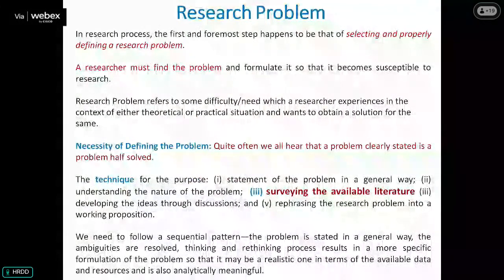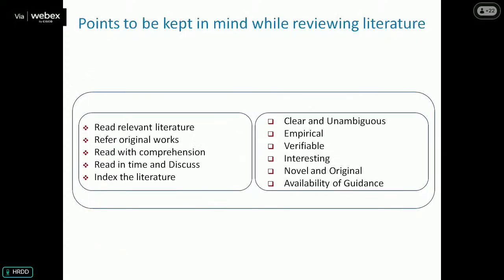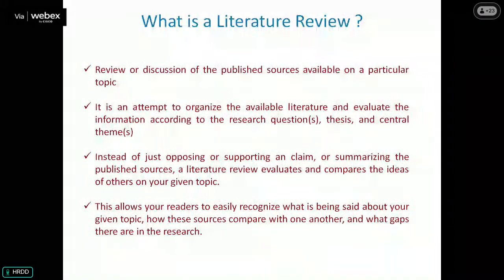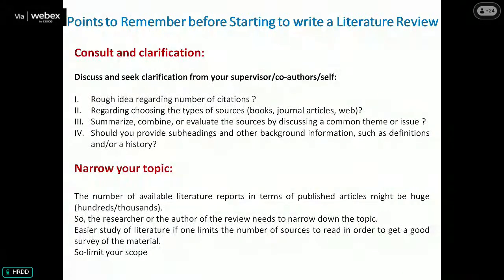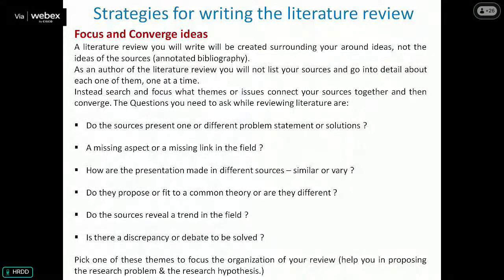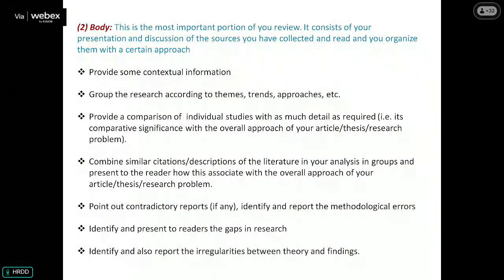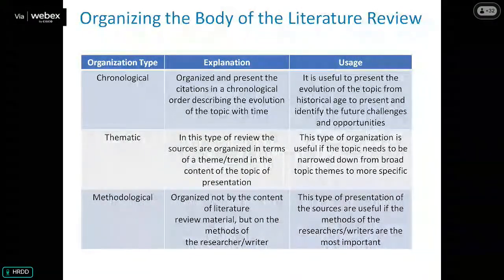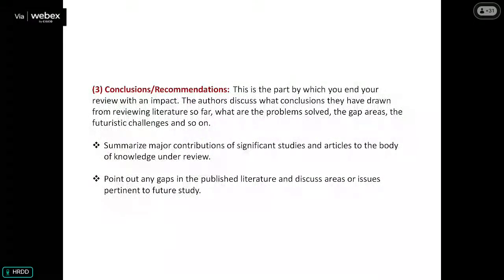RM - Lecture 04 ( Series II )